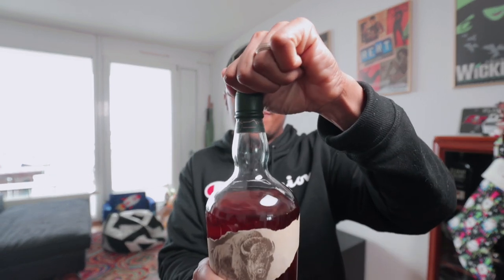BUFFALO TRACE BOURBON REVIEW | SMASH OR PASS?